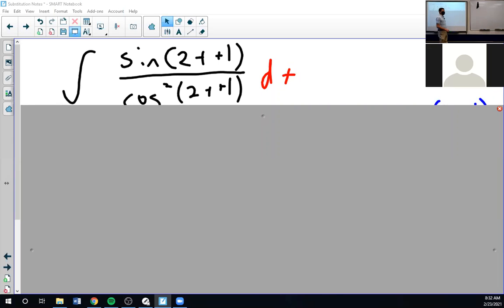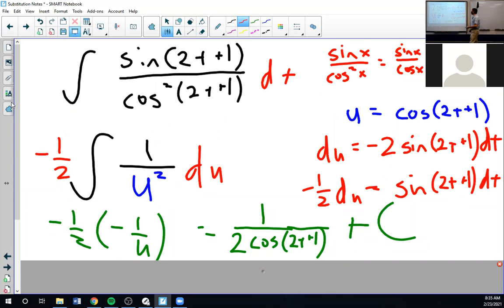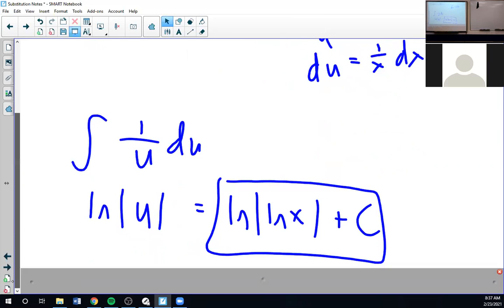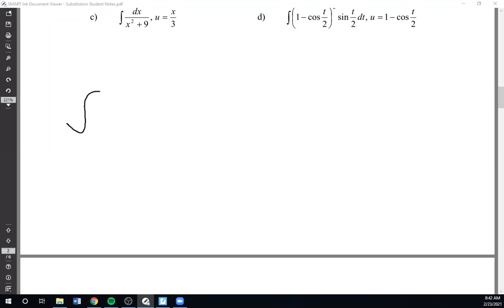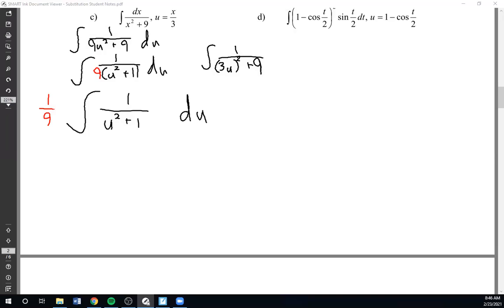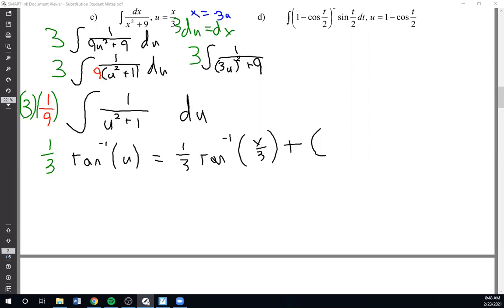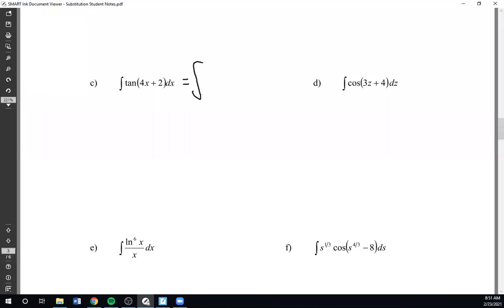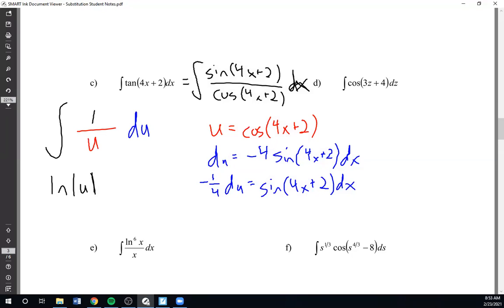Substitution Part 3